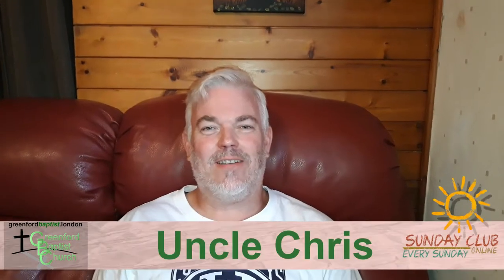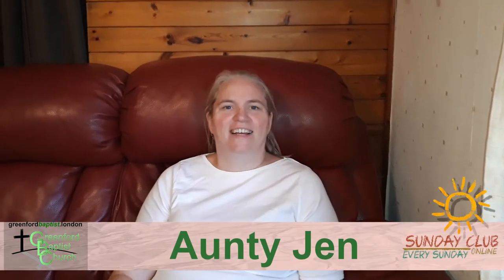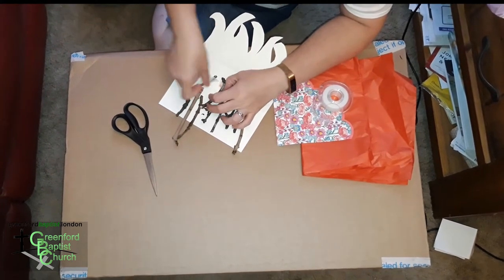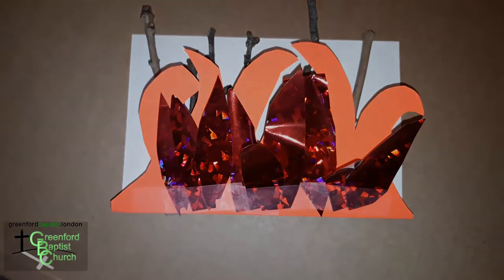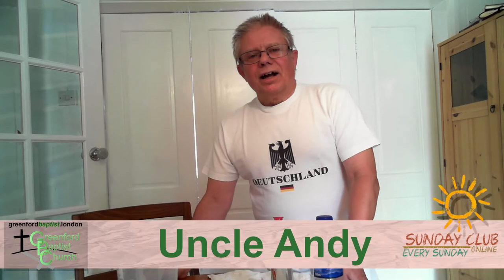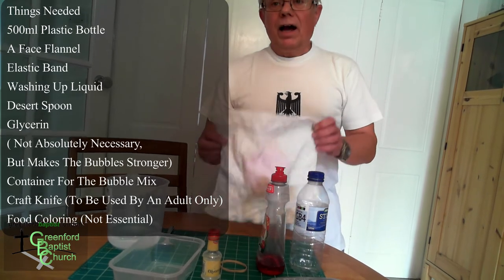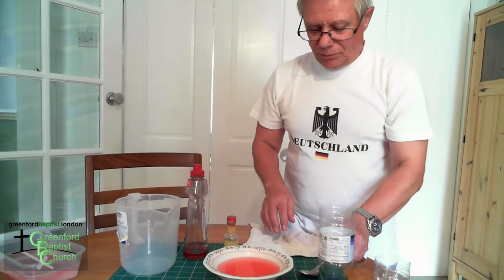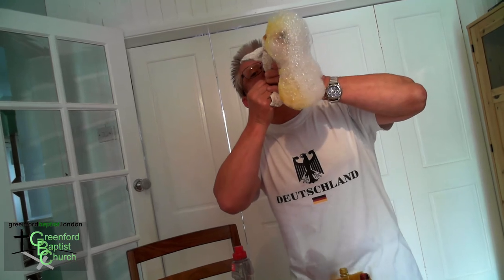Sunday Club - 20 September 2020